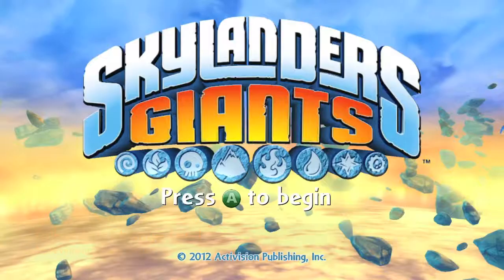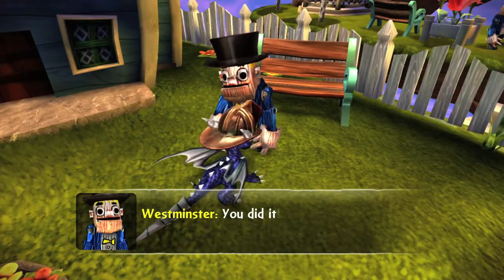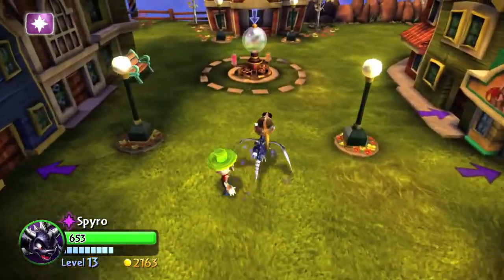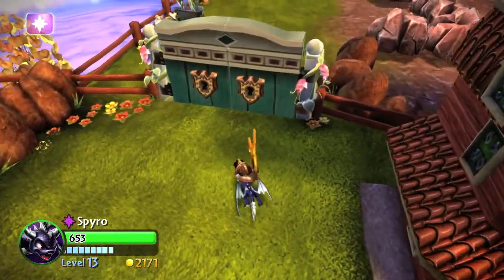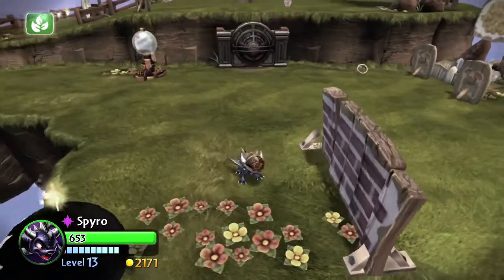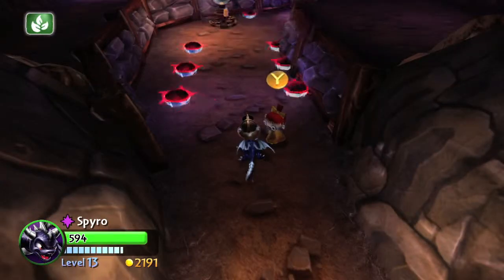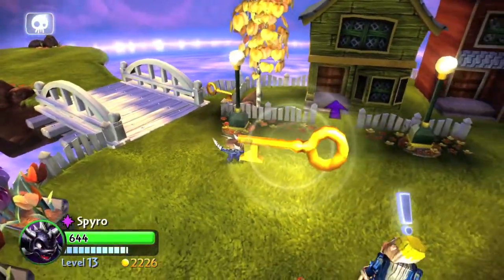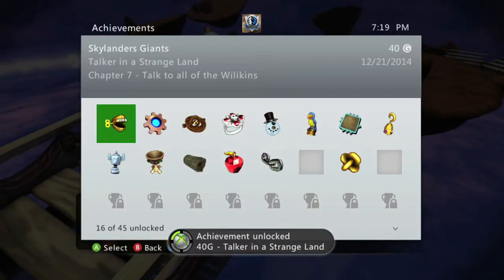Skylanders Giants - Talker in a Strange Land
Talker in a Strange Land - Chapter 7: Talk to all of the Wilikins.